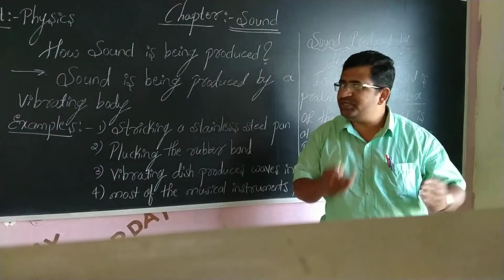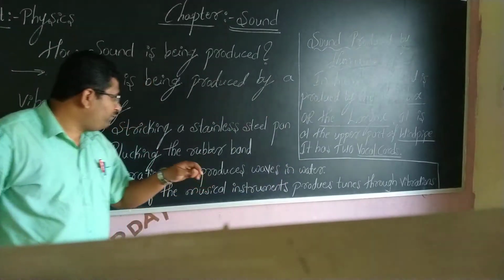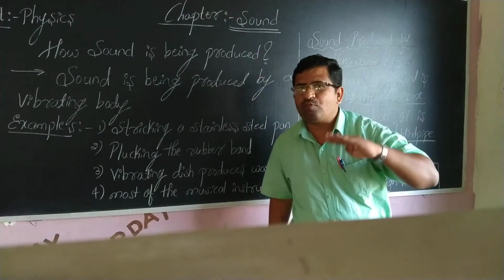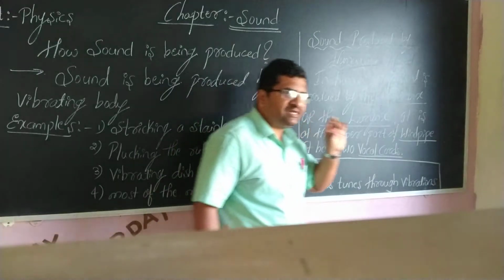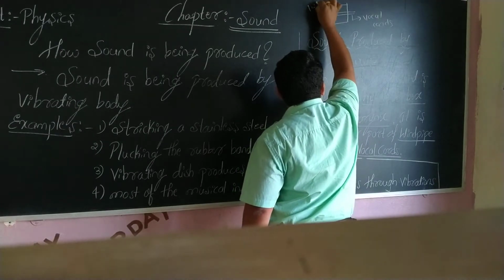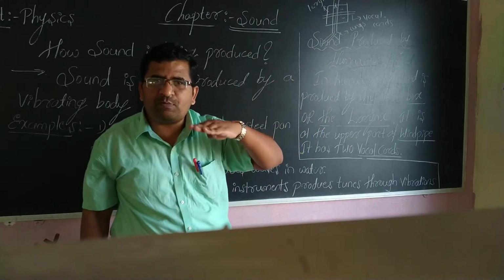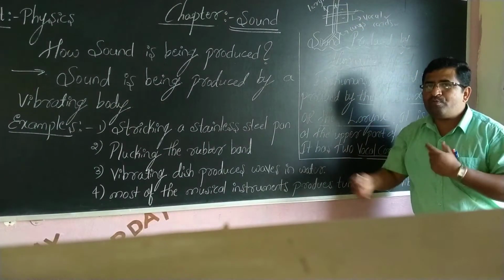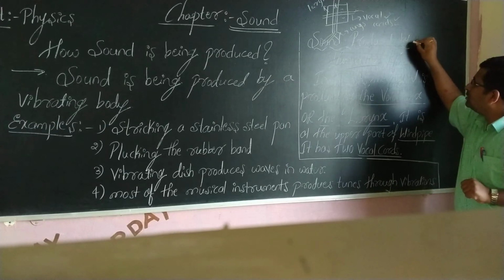Sound:- How Sound is being produced?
Sound production in Humans.